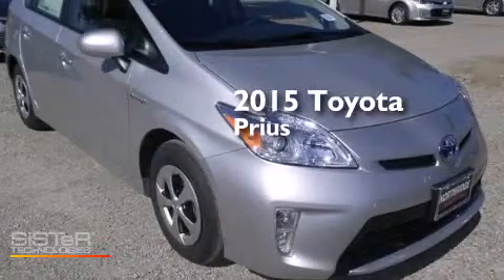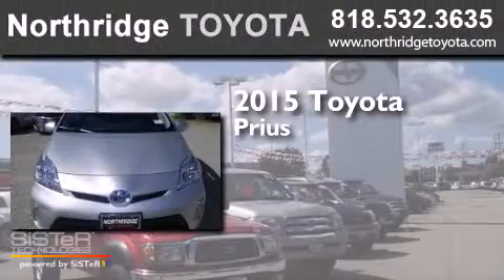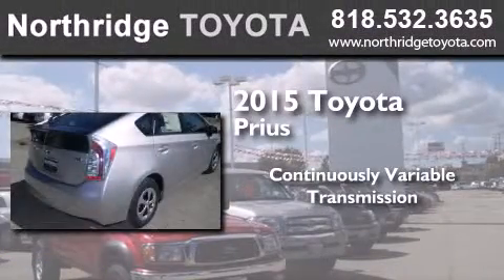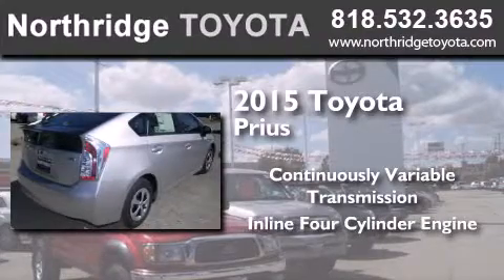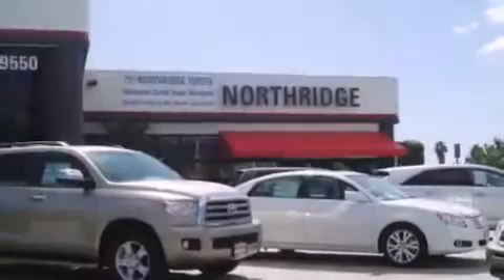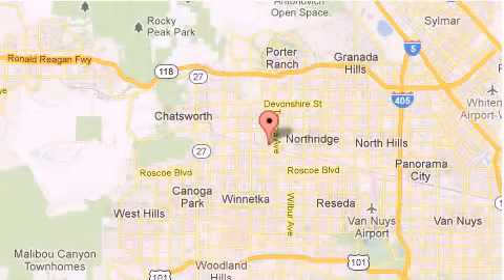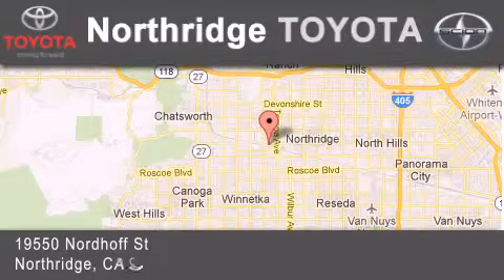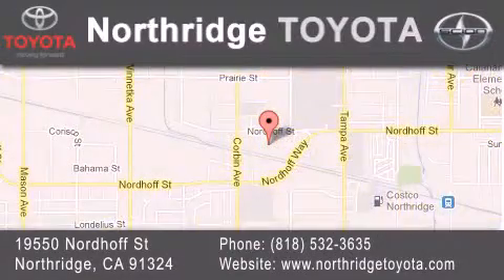2015 Toyota Prius Reseda CA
We have been honored to serve the Northridge CA area , we promise that your experience at our dealership will exceed your expectations ! Year : 2015 Make : Toyota Model : Prius Engine : 1.8L 4 cyls Hybrid Trans . : CVT (Continuously Variable) Exterior : Classic Silver Metallic Miles : 2 Interior : Dark Gray Stock : 150053 Northridge Toyota 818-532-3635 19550 Nordhoff St Northridge , CA 91324